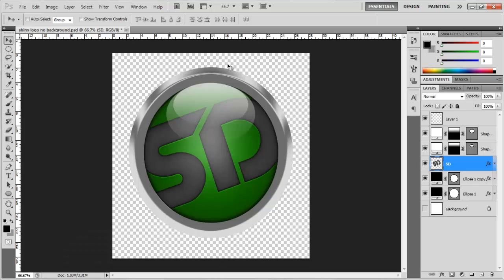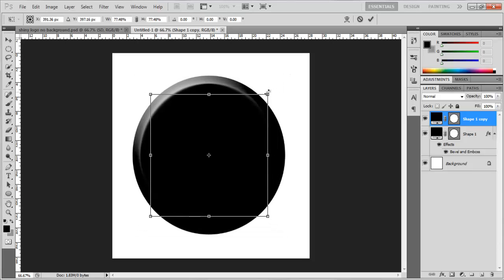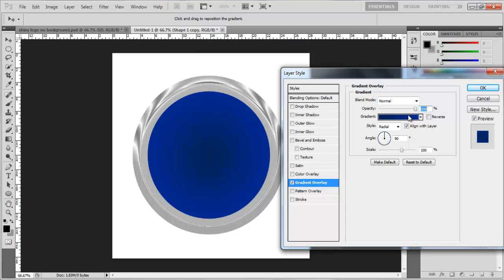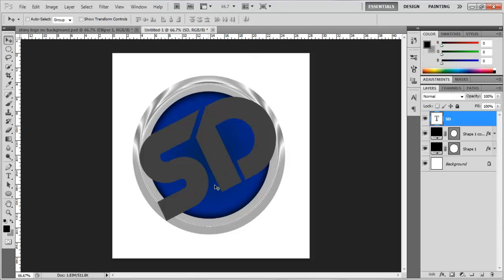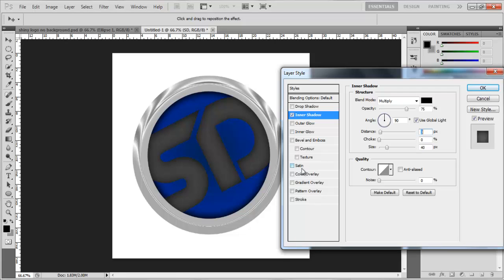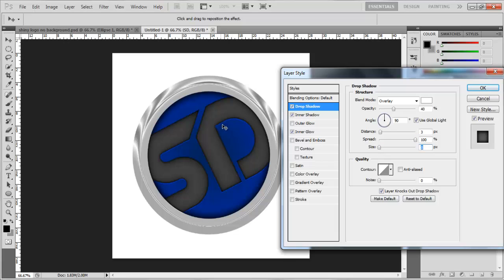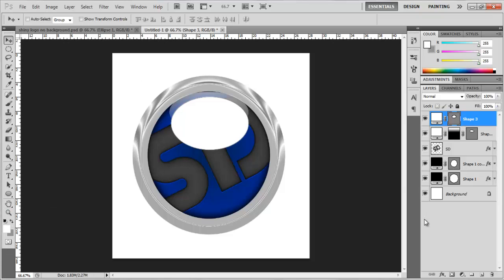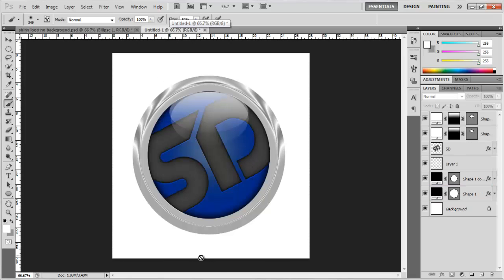Photoshop CS5 Tutorial | Indented Text Logo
This is a tutorial in Photoshop CS5 were I show you how to make my youtube logo.
You will be able to find this tutorial on his channel